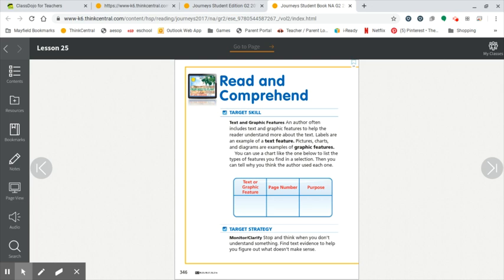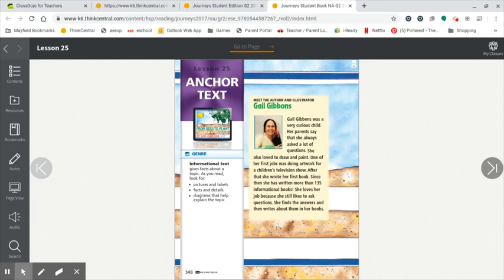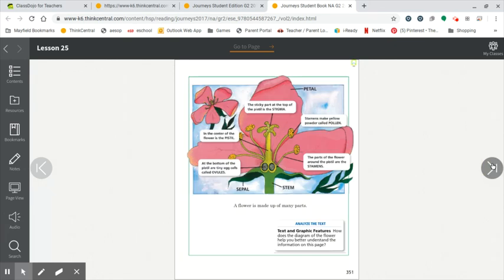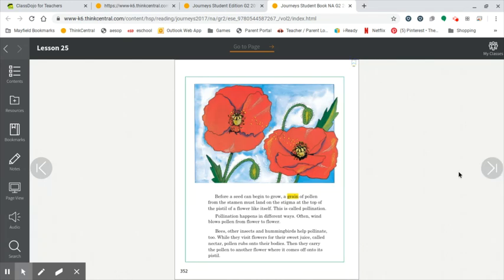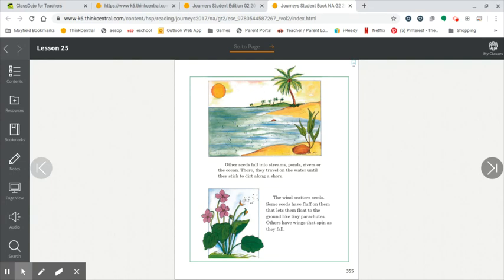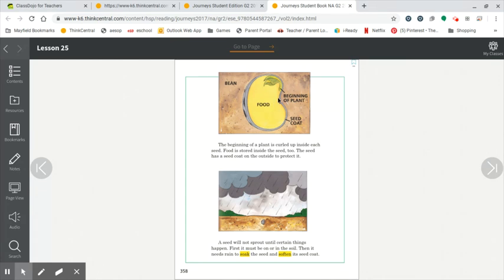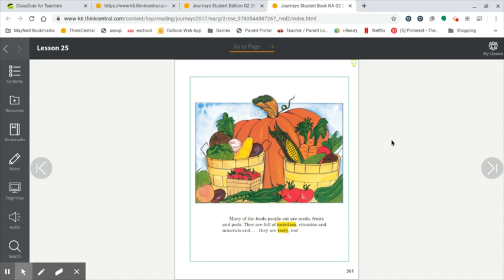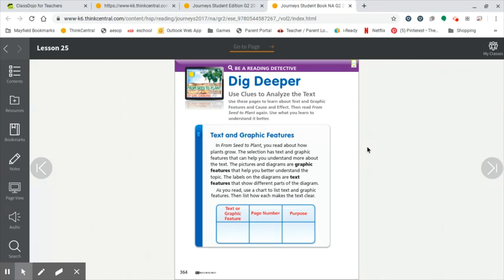Lesson 25- From Seed to Plant Read Aloud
Lesson 25 Journeys Second Grade Read Aloud From Seed to Plant